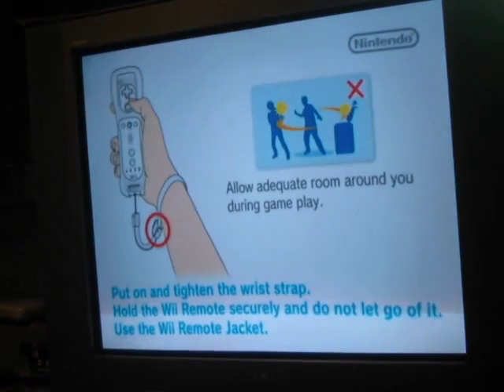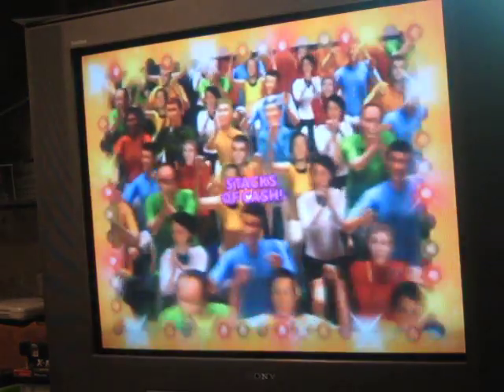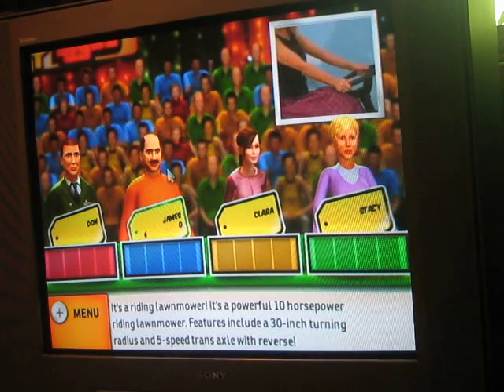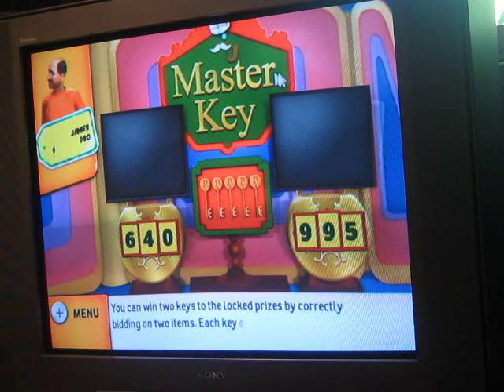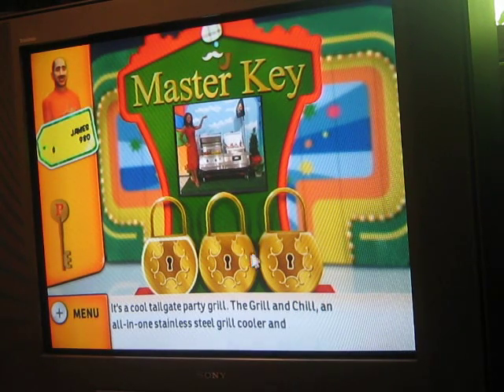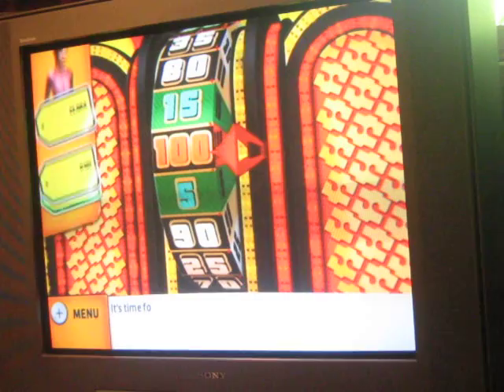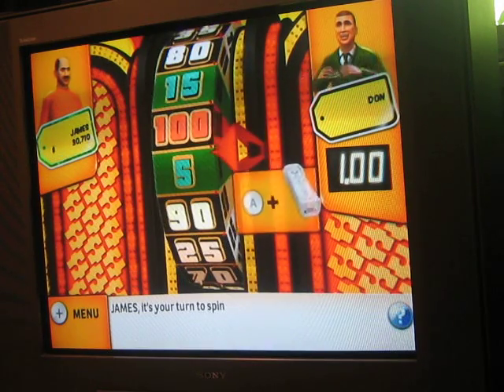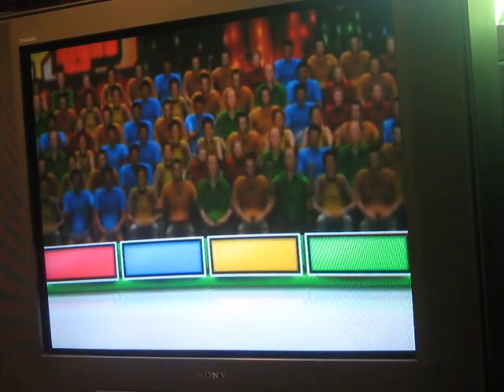The Price Is Right Nintendo Wii Run (Game 5)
Well everyone it is now time to do Game 5 of The Price Is Right for the Nintendo Wii. I am going to continue my run which is a not a bad run.  Will I be able to add on to that kind of total. you will have to see. Enjoy and I will see you all in Game 6.